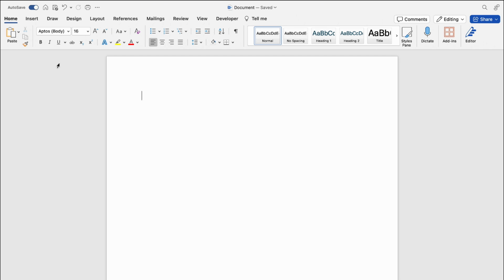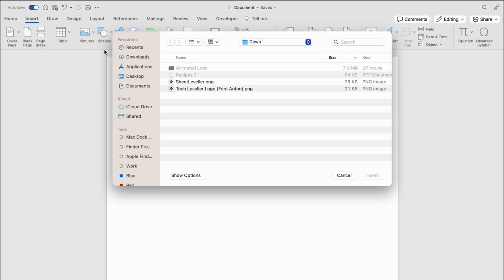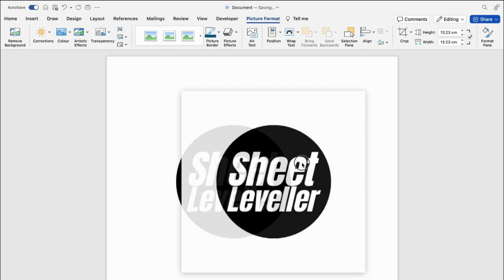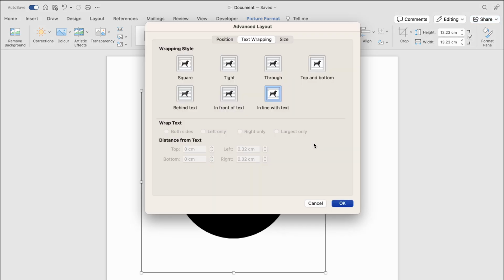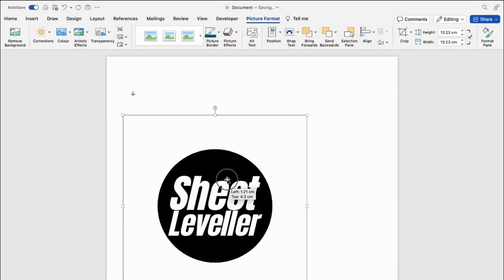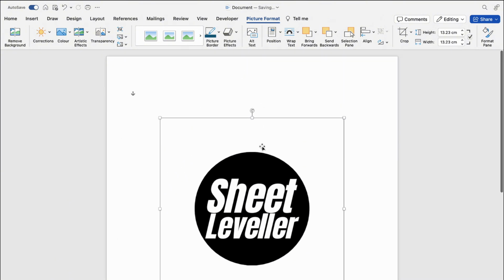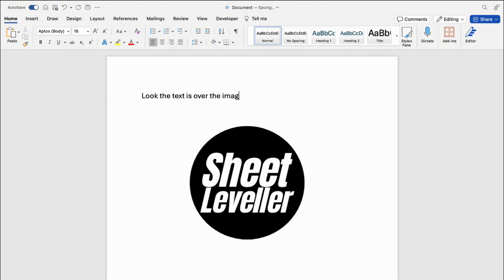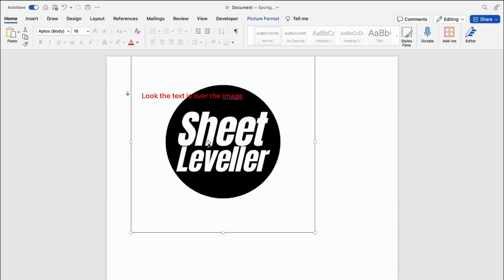How To Move a Picture In Word ( MAC )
In this video tutorial, we’re going to go through How To Move a Picture In Word ( MAC ).

⏱️TimeStamps⏱️

0:00 What we will learn in Word
0:10 How To Move a Picture In Word ( MAC )